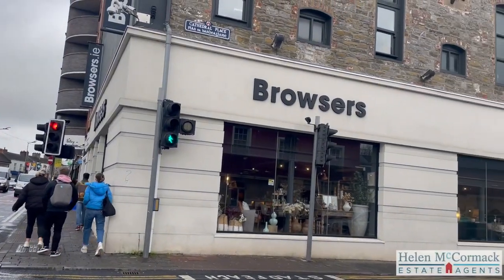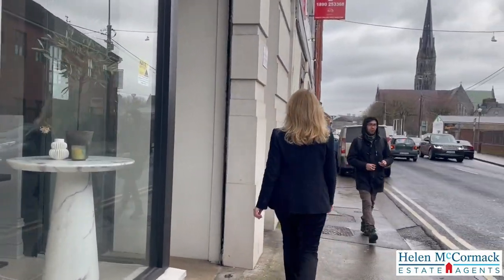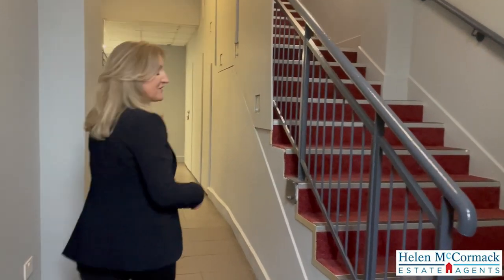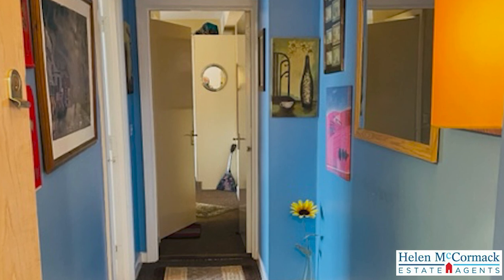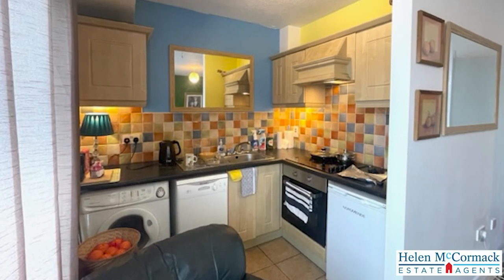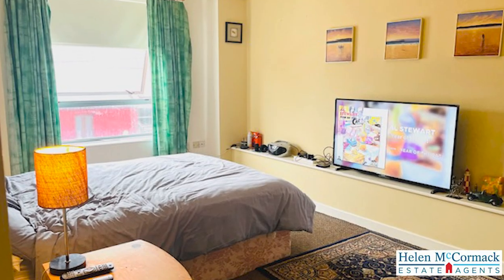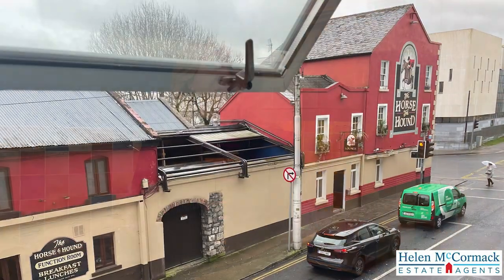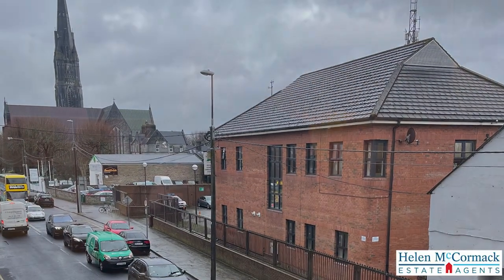Apartment For Sale: Apartment 9, The Steeples, Limerick City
Have a look at Apt 9, The Steeples, Limerick city For Sale!
It is a 2 Bed / 2 Bath 1st floor unit and would make a good buy for an owner occupier who wishes to purchase an affordable property to live in, with the option of renting out the second bedroom and bathroom.
Price: €160,000